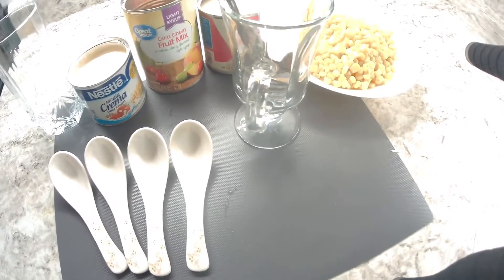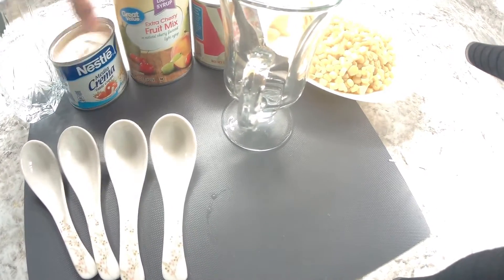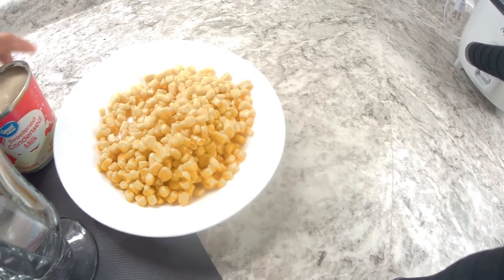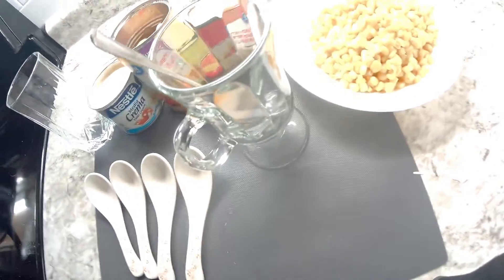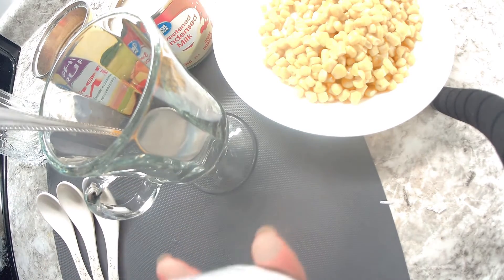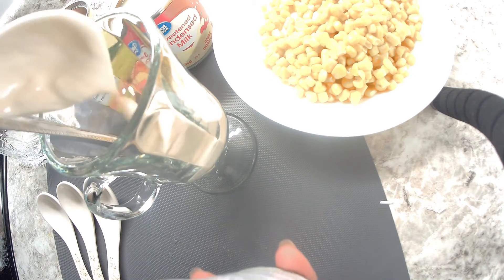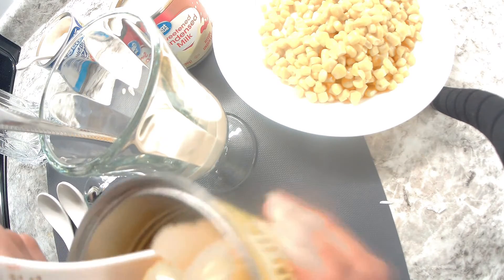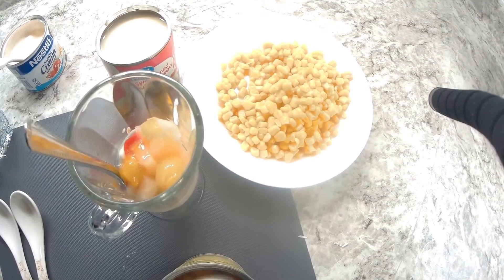Yummy mixed fruits with corn salad dessert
A very simple mixed fruits corn dessert
Simple Dessert
Nestle Cream
Mixed Fruits
Corn
Condensed Milk